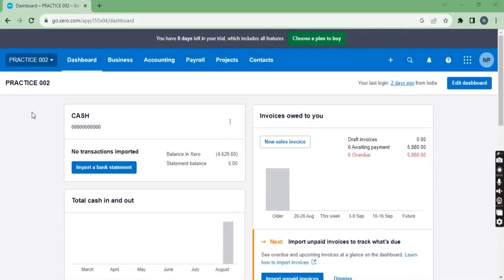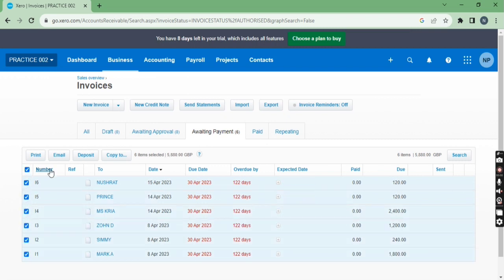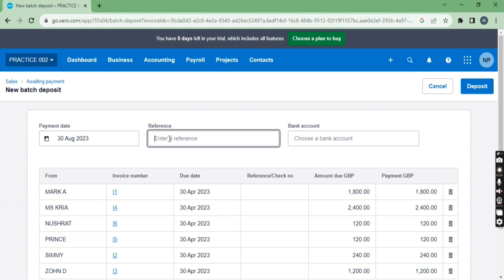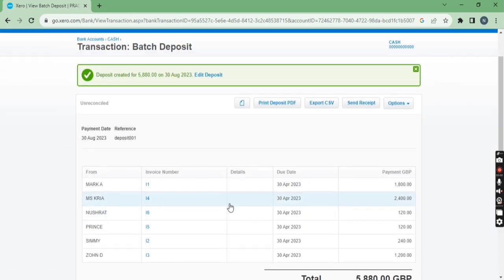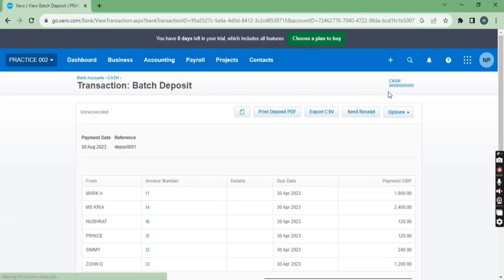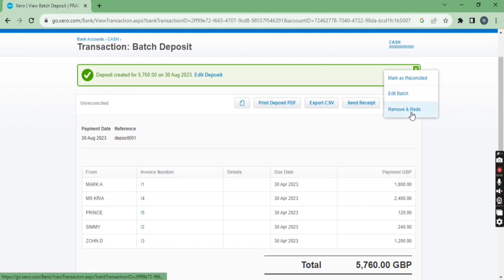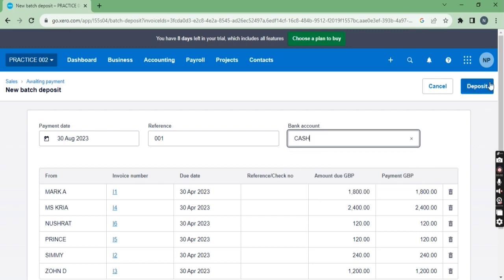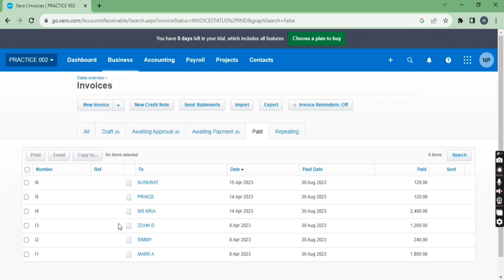batch deposit in Xero | how to enter multiple receipts in Xero | Xero tutorial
HEY EVERYONE,
IN THIS VIDEO I HAVE EXPLAINED HOW TO MAKE BULK DEPOSIT OR BATCH DEPOSIT IN XERO.

IN XERO WE CAN MAKE BULK RECEIPTS ON PARTICULAR DATE.